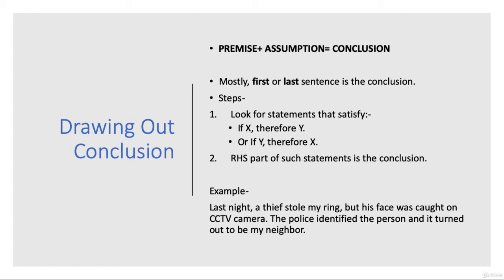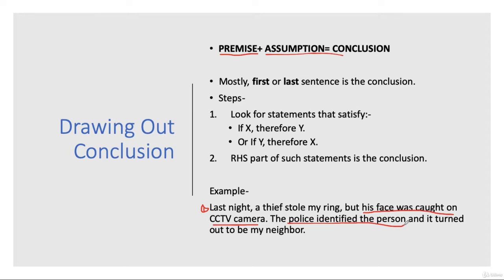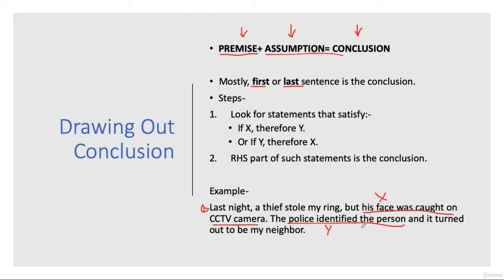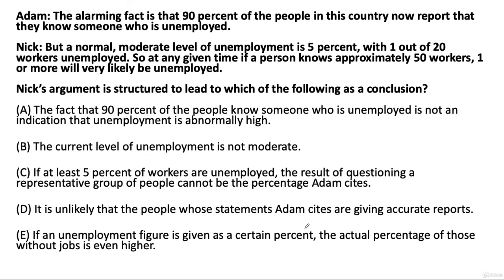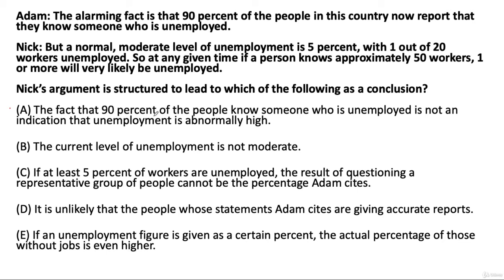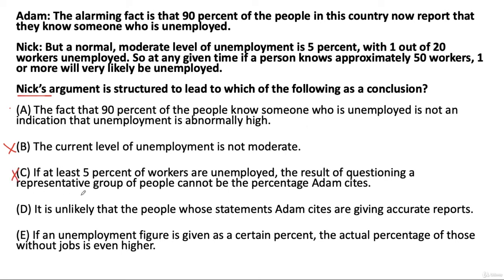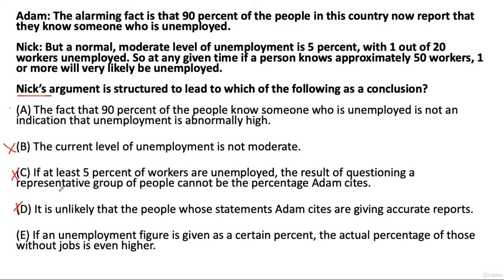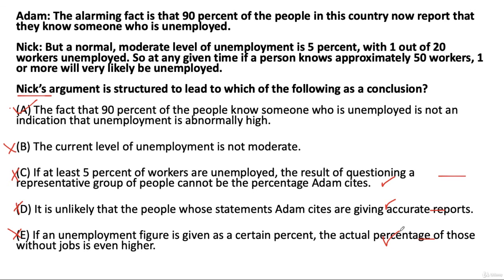7.1 CRITICAL REASONING: Drawing out Conclusion (How to score 700+ on GMAT)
How to score 700+ on GMAT
What you'll learn:
Take the self-study route to GMAT
How to boost your GMAT Preparation
GMAT Prep for MBA Admissions in USA, UK, Canada

Requirements
High School Maths, Basic English, GMAT Official Guides (You need to purchase them before/after this guide)

Description
"A great course that covers all important aspects of the GMAT exam in an easy to comprehend manner."
Kick start your GMAT Prep with the super affordable, bestselling GMAT guide.
Learn my strategy to getting 700+ GMAT score in the first attempt! The internet is full of expensive preparatory material for GMAT.